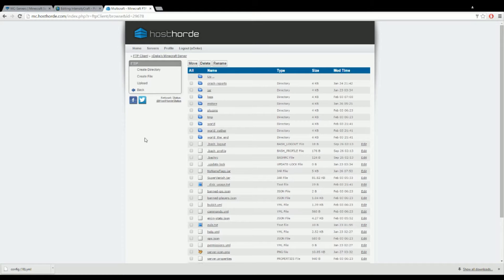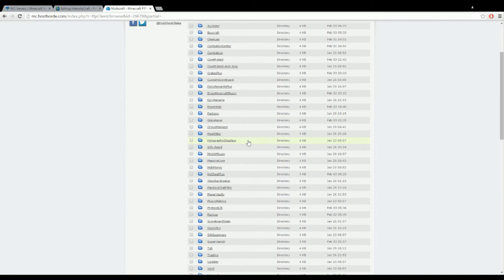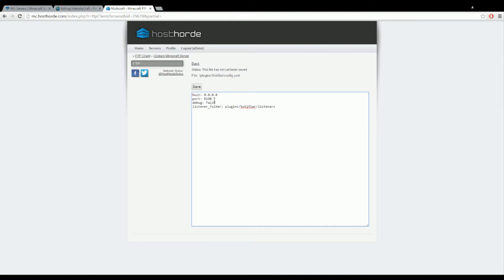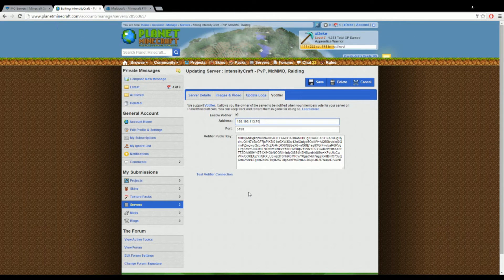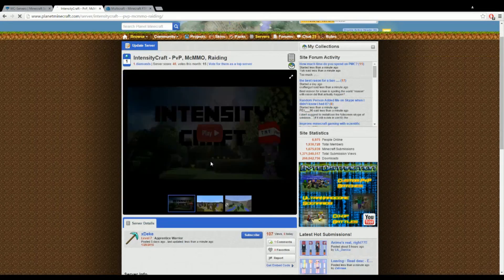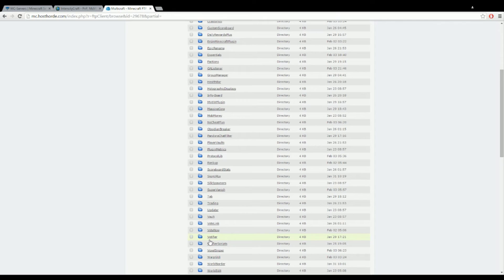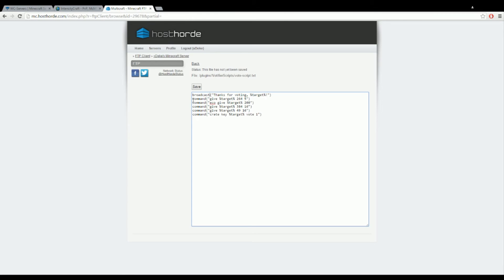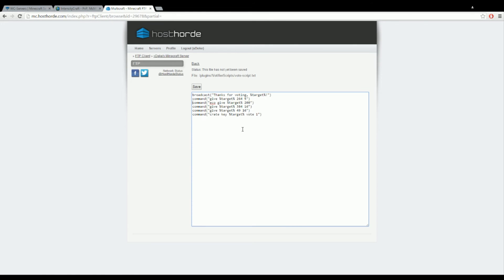VOTIFIER PLUGIN TUTORIAL- MINECRAFT 1.8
Hey guys! Today I am doing a tutorial on Votifier setup because I also had problems setting it up, and I thought I would share how I did it!
Check out my Twitter and Twitch accounts for updates and more content!